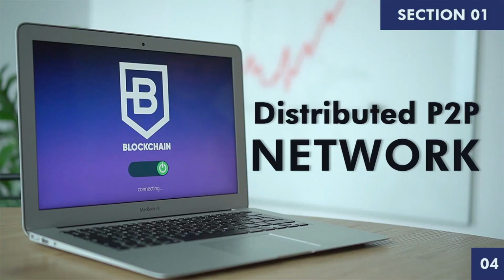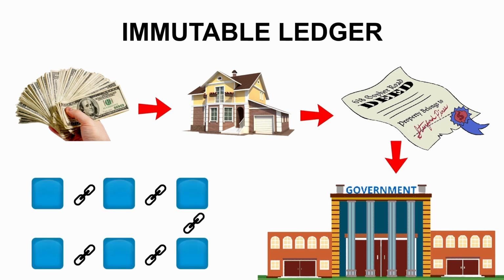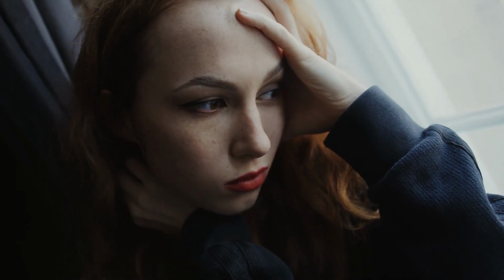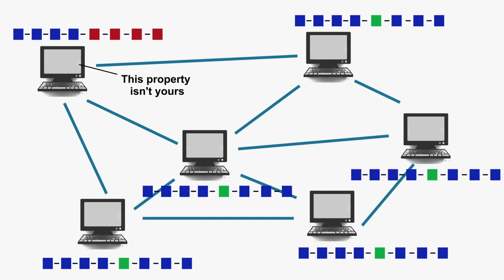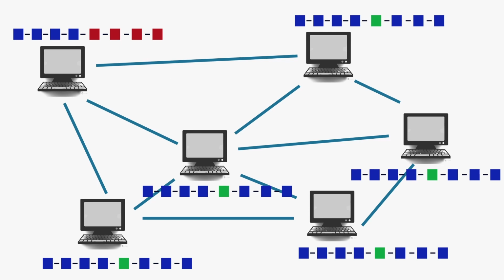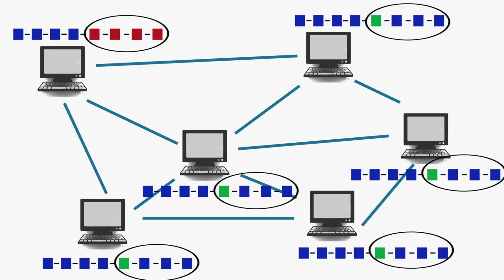Distributed Peer to Peer Network | Learn Blockchain | Section 1 | Part 4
This is my first ever course "Learn Blockchain". This course is for everyone who is interested in Blockchain Technology. In this course we will learn about Blockchain from basics to advanced so anyone can understand it. I hope you enjoy this course and learn about blockchain.